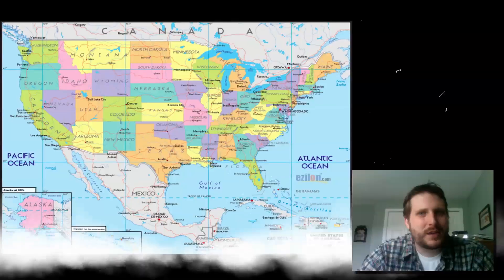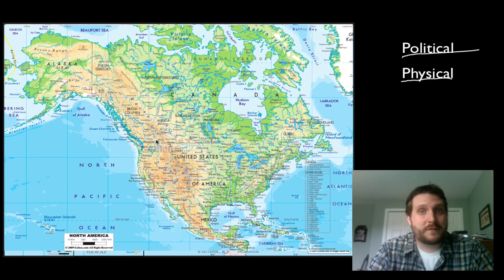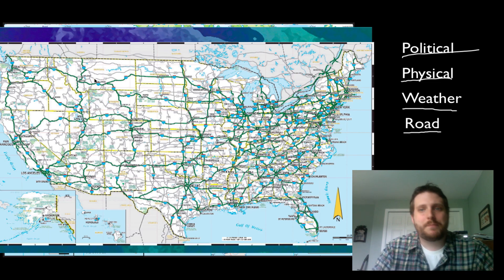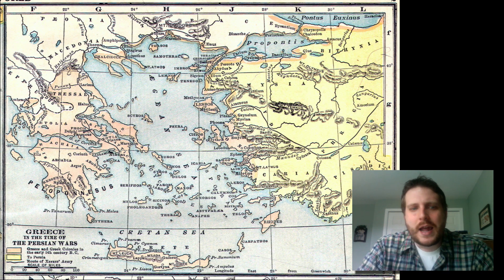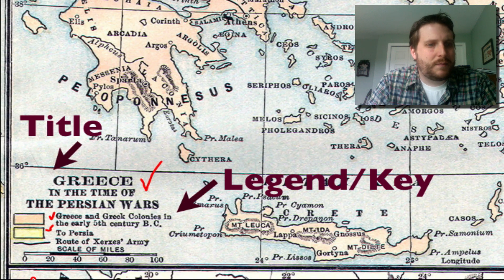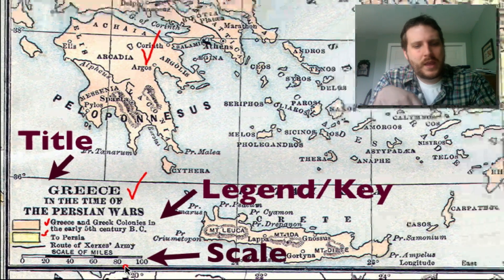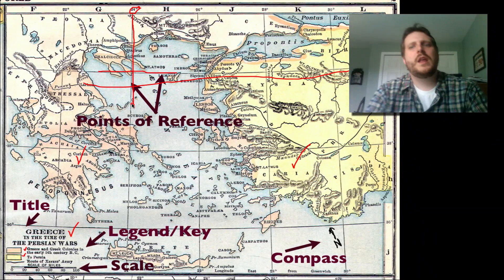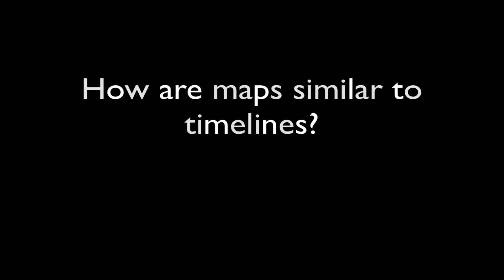Maps and Timelines 3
In this video, we look at different types of maps and what they all have in common.